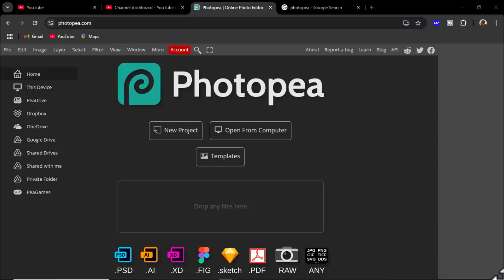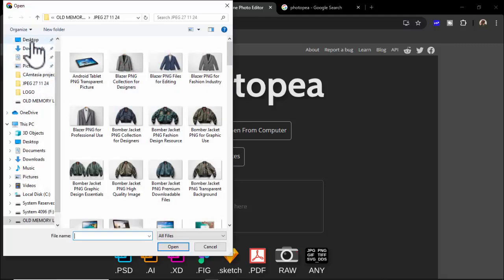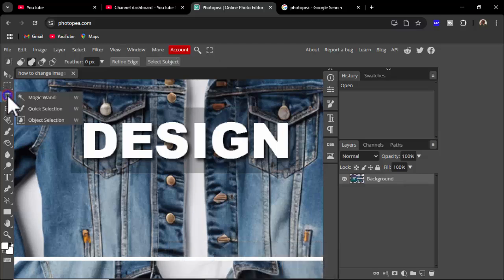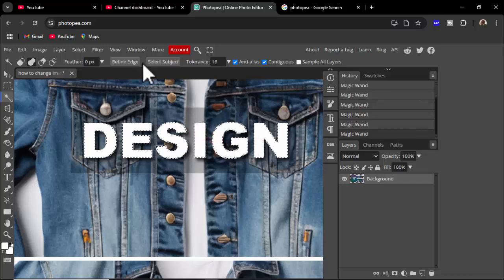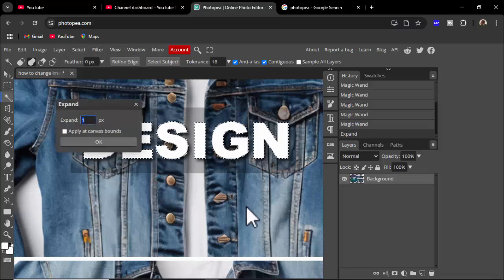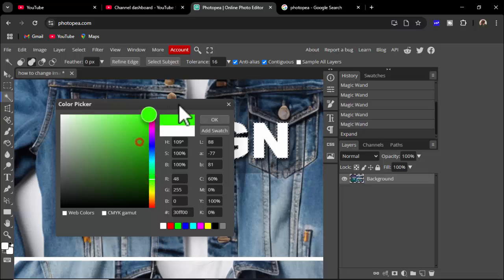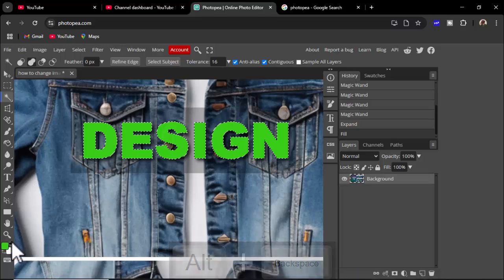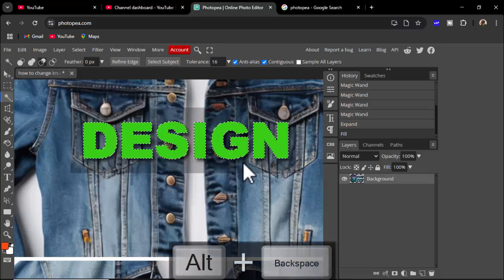how to change image text color in photopea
In this video : how to change image text color in photopea

how to change text color in photopea,
change color of image in photopea,
photopea text tool,
photopea edit text in image,
how to change color of text in jpeg image online,
how to remove text from image without removing background in photopea,
image text color change online,